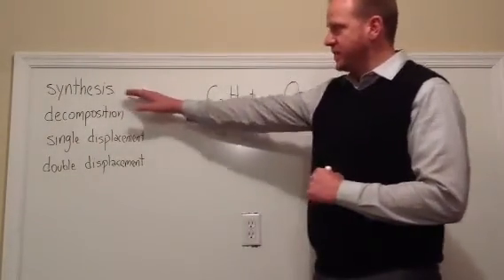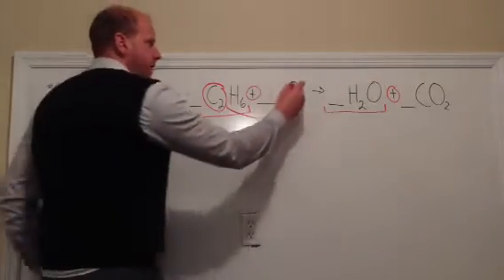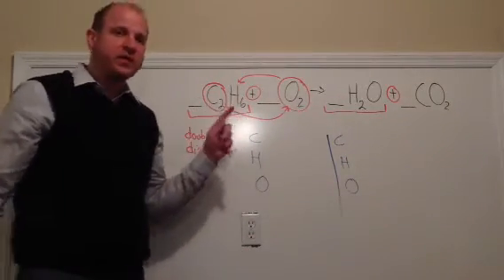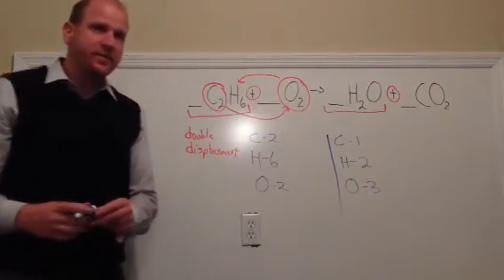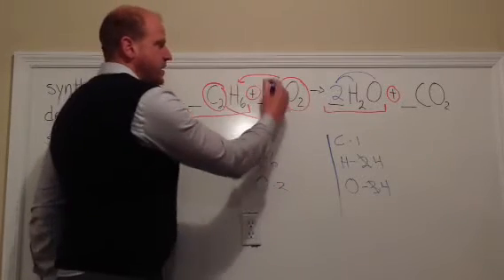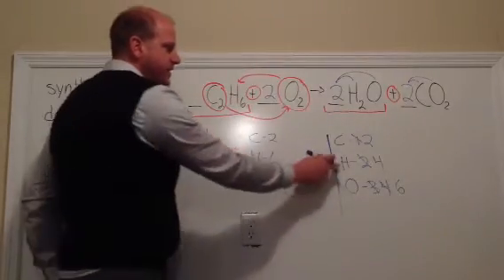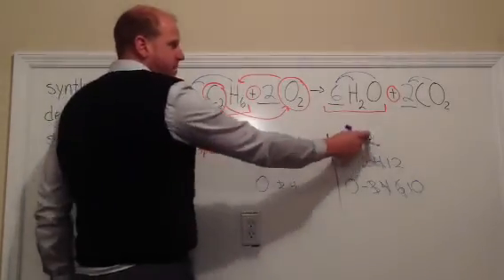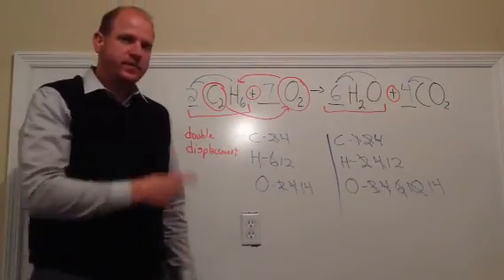Balancing Chemical Equations 2